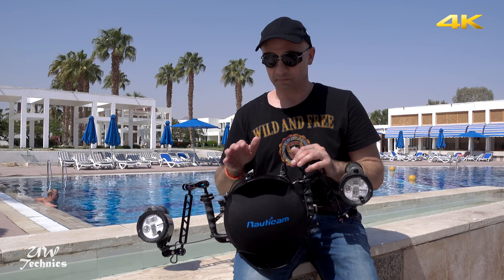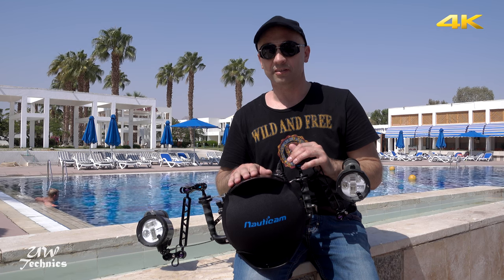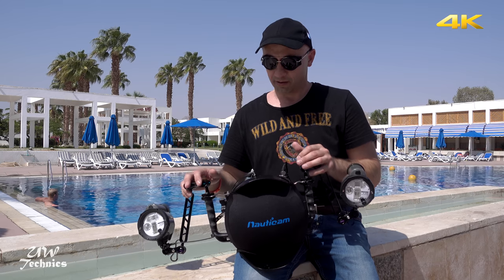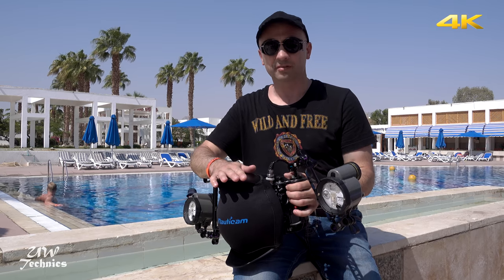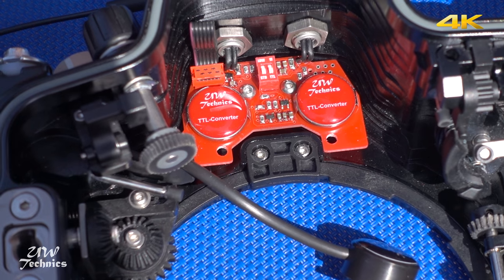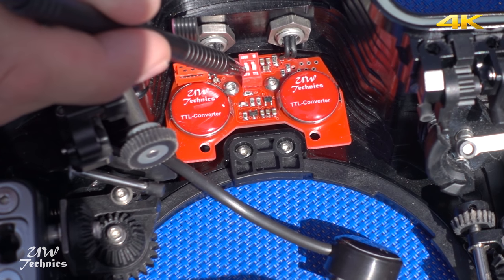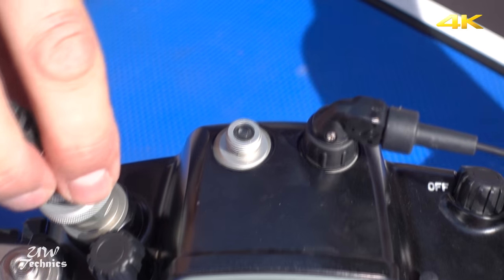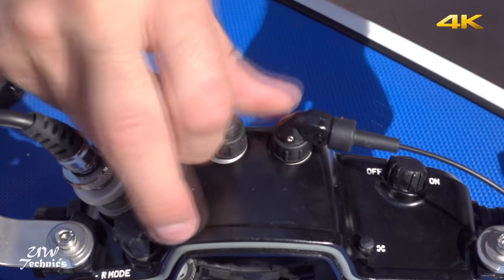UW Technics TTL-Converter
Few days in Sharm El Sheikh we tested new TTL Converter for underwater photo. Optical & Wire TTL-Converter is made by "Underwater Technics" group of companies. This is the 1-st product on the market, which supports  Optical TTL, Electric Wire TTL, and mixed TTL in one device.
Continues working time of battery - 5 years (or 75 000 flashes).
TTL Converter was specially developed for Nauticam underwater housings (Nikon D600/610, D7000, D7100, D7200, D750, D800/E, D810, D4/S). Device was tested with Inon Z-240 and Sea&Sea YS-D1 strobes.  We made about 100 shots everyday (wide-angle and macro) and got true lighting in 95% shots, without any +/- correction.